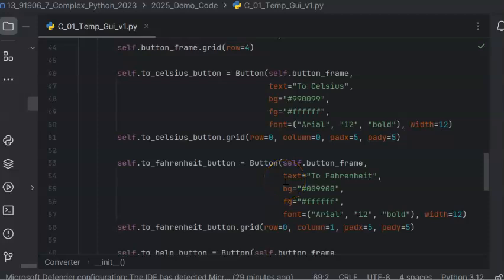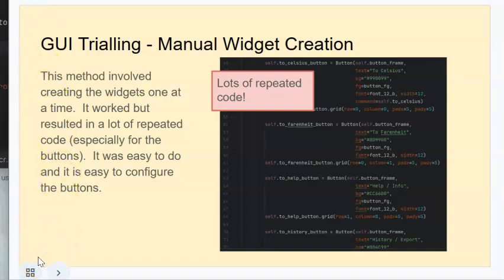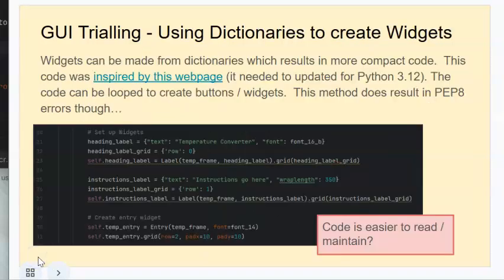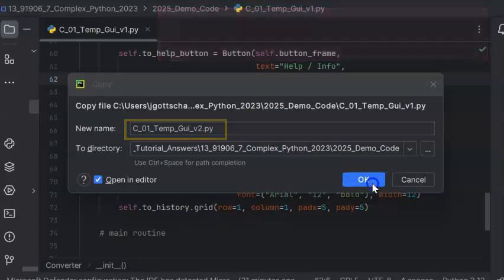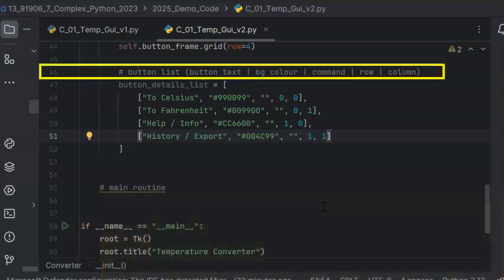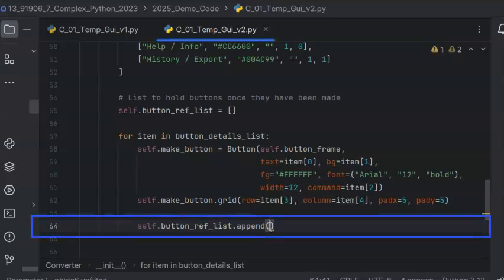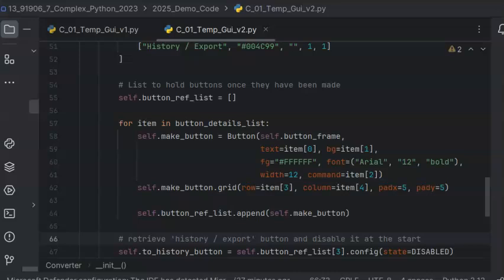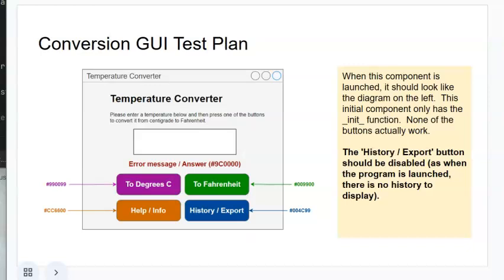03 Converter GUI Part 2